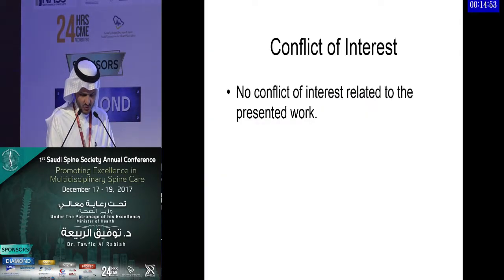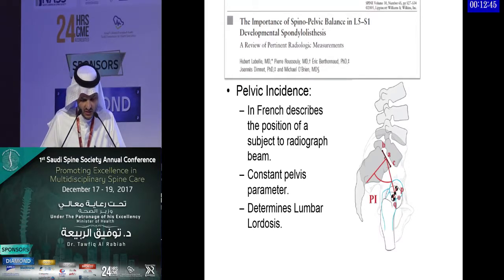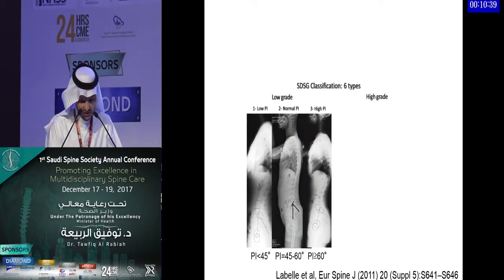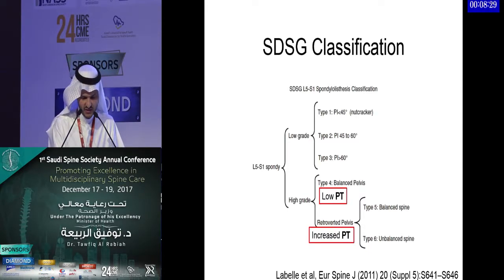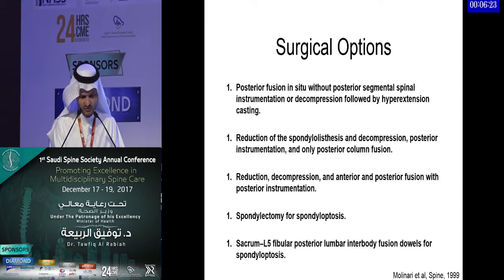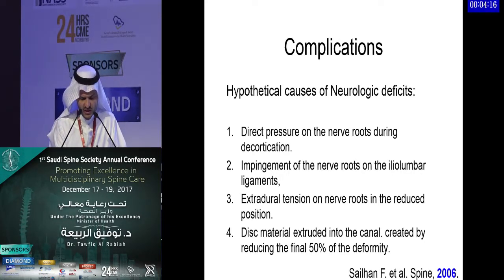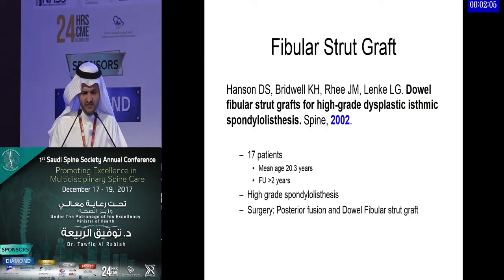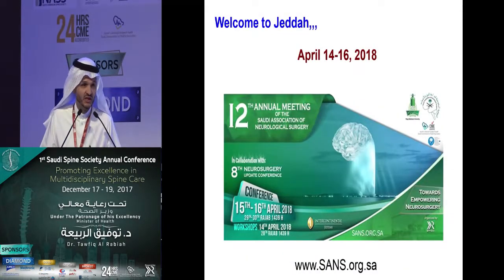High grade spondylolisthesis: decison making in surgical options by Dr. Amro Alhabib